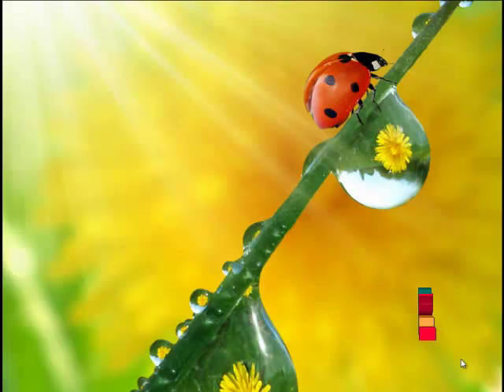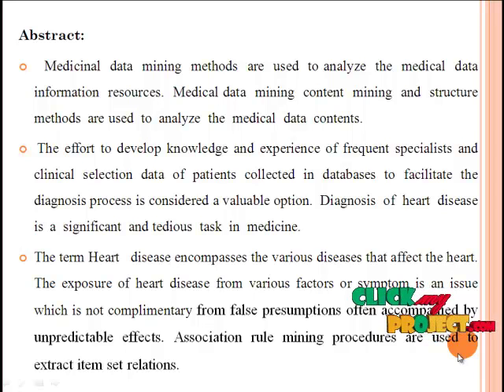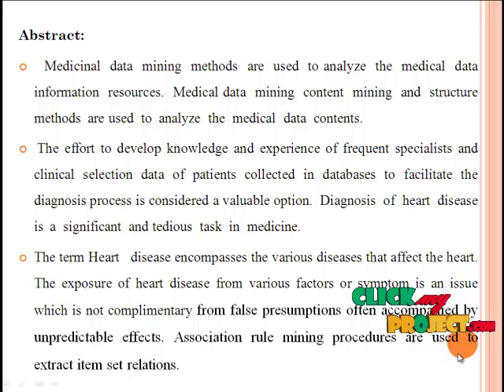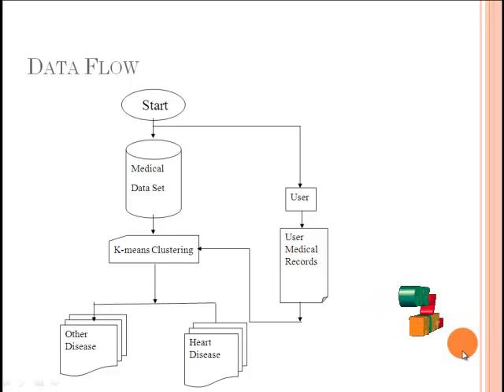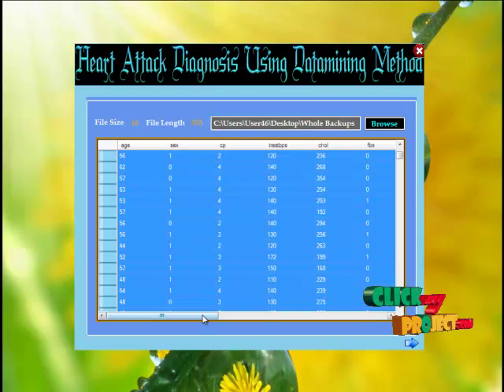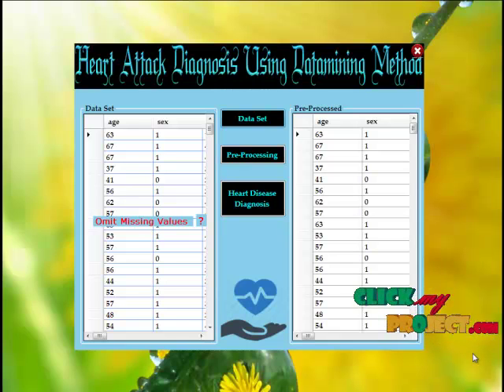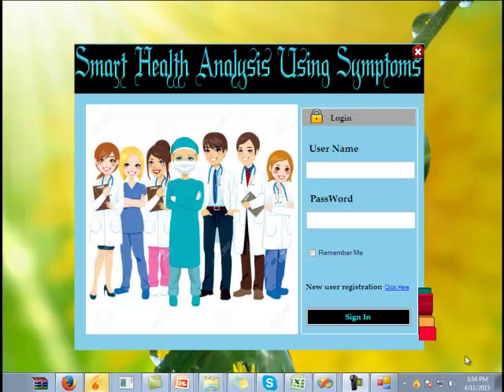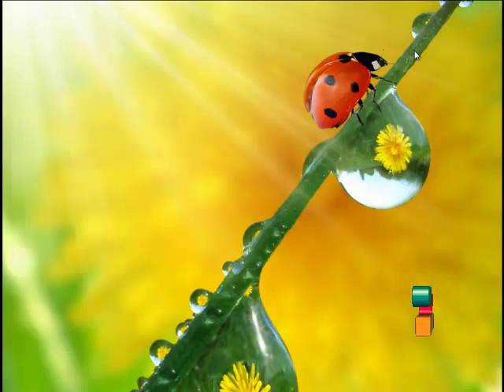Final Year Projects 2015 | Predicting the Analysis of Heart Disease Symptoms